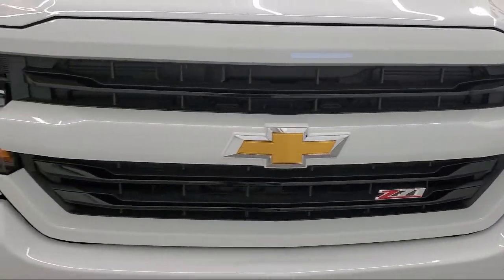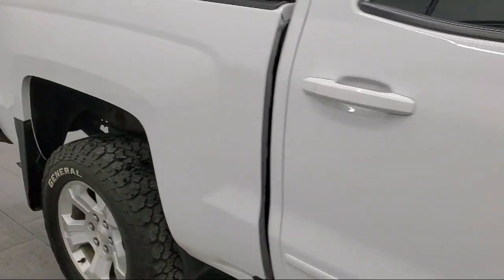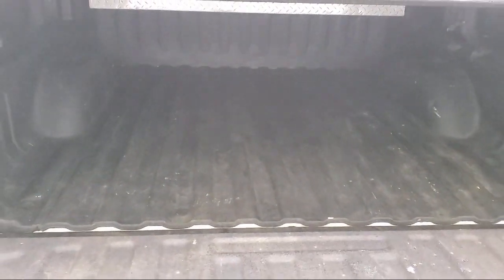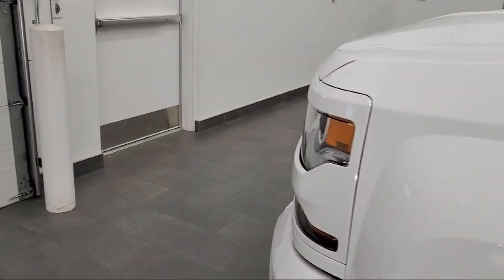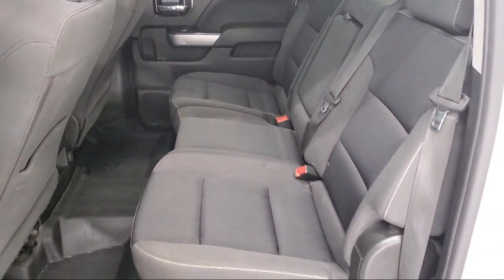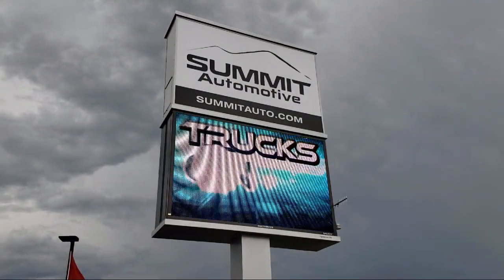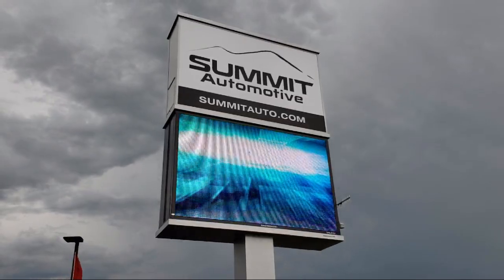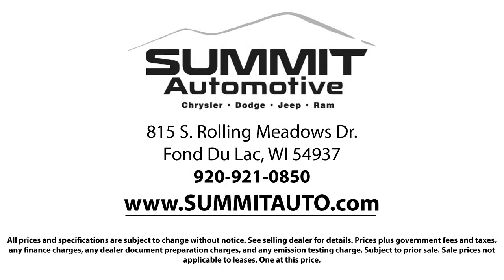2018 Chevrolet Silverado 1500 LT Summit White Used. walk around for sale in Fond Du Lac, Wisconsin,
2018 Chevrolet Silverado 1500 LT Stock Number: 12345ZA Vin:3GCUKREC8JG291217

Summit Automotive
815 S Rolling Meadows Dr